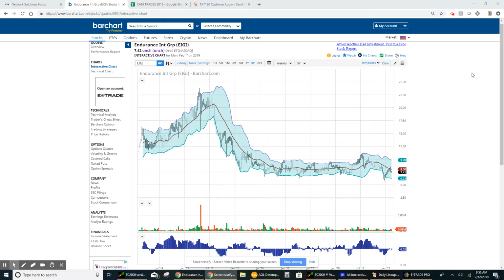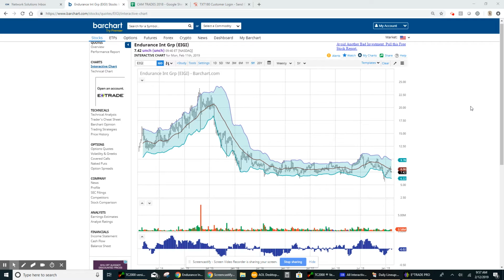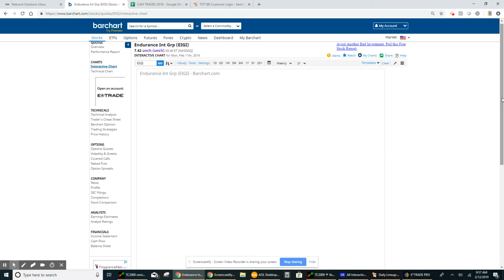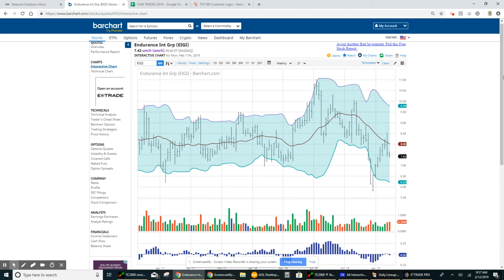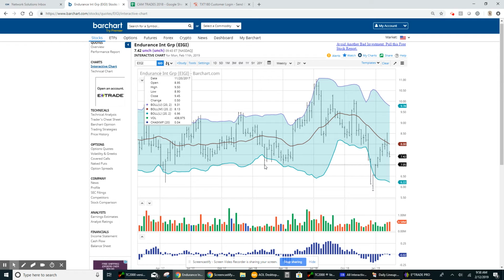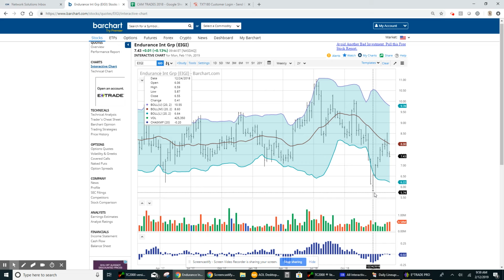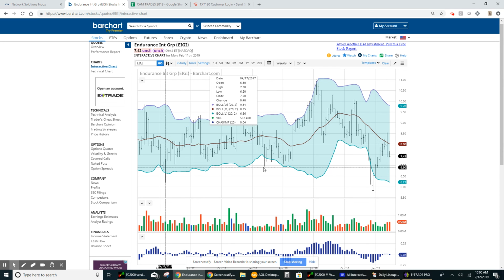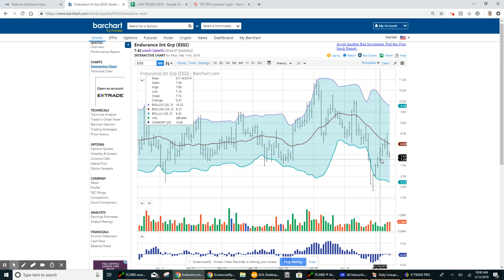Feb 12, 2019 10:01 AM